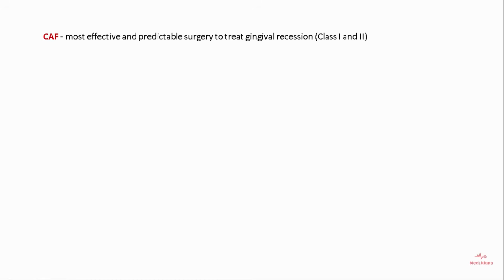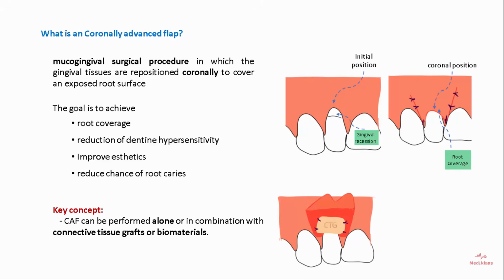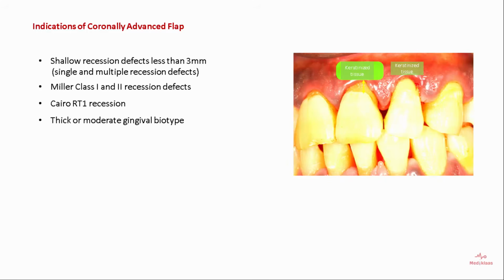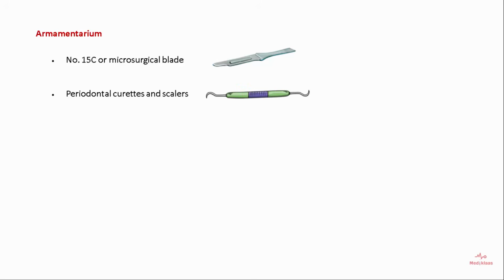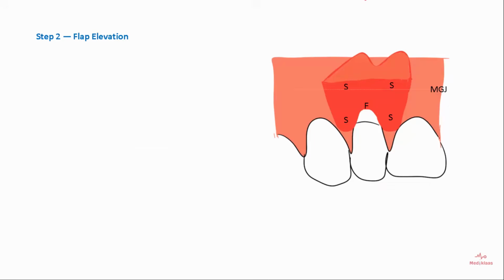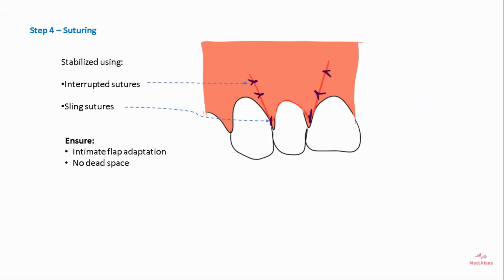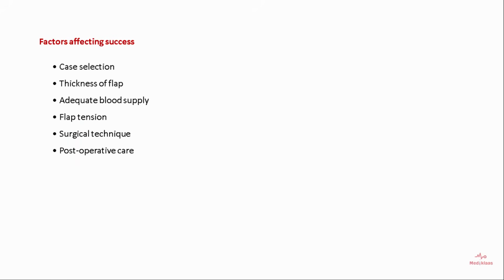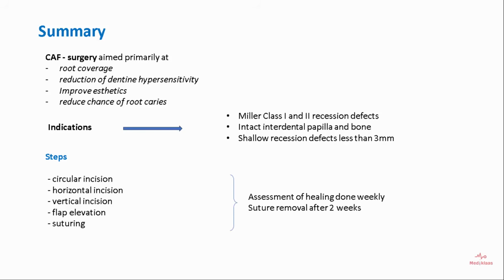Coronally Advanced Flap - the gold standard flap for root coverage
Coronally Advanced Flap (CAF) – Complete Clinical Guide | For Dental Students & Clinicians

Master one of the most predictable root coverage procedures in periodontology – the Coronally Advanced Flap (CAF). This video is designed to simplify both the theory and clinical execution, making it ideal for BDS students, interns, postgraduates, and practicing clinicians.

🔍 What you’ll learn in this video:
• Indications & case selection for CAF
• Step-by-step surgical protocol (incisions → flap elevation → coronal positioning → suturing)
• Key anatomical considerations for predictable outcomes
• Role of biotype, keratinized tissue, and recession classification
• Tips to improve root coverage success rates
• Common mistakes and how to avoid them
• When to combine CAF with connective tissue graft

🎯 Clinical relevance:
CAF is a cornerstone procedure for managing gingival recession, improving aesthetics, reducing dentinal hypersensitivity, and enhancing periodontal stability. Understanding this technique is essential for both exams and real-world clinical practice.

📌 Bonus:
Includes simplified diagrams, clinical insights, and practical tips you won’t find in textbooks.

👉 If you're preparing for exams or upgrading your surgical skills, this video will give you a clear, structured understanding of CAF.